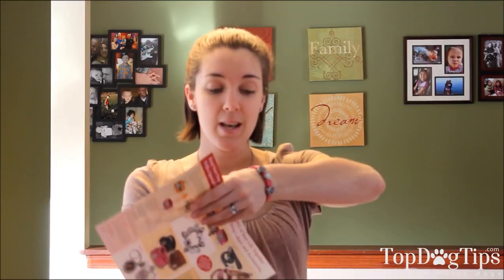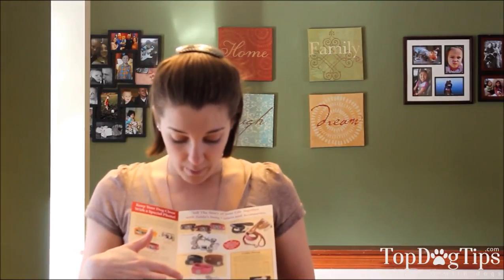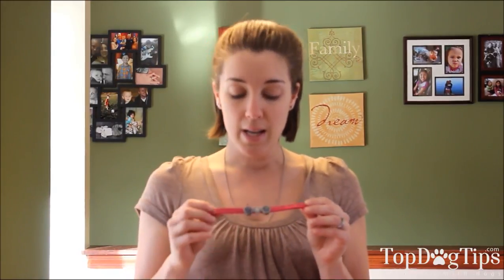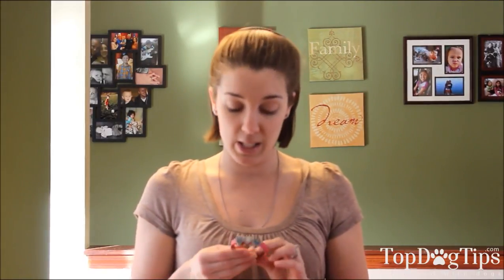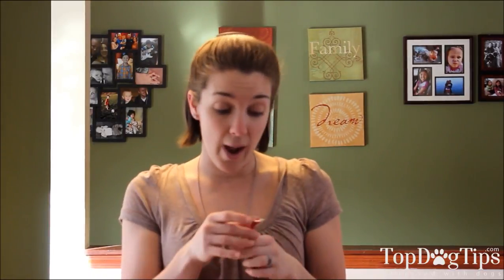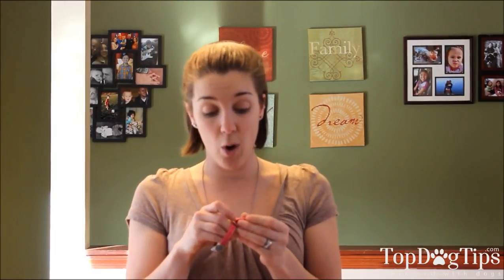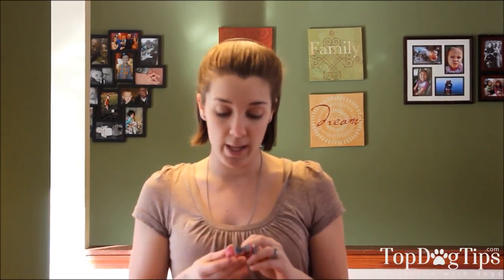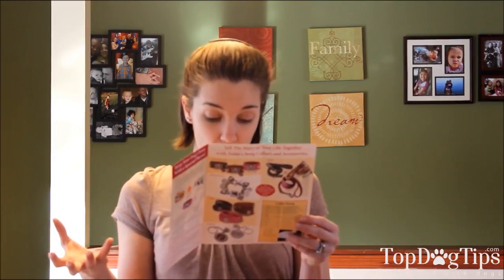Review: Zelda's Song Bracelet Photo Pet Jewelry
Here's our detailed Zelda's Song Bracelet Photo Pet Jewelry review.

"If you're looking for a unique gift for someone on your list, you need to check out Zelda's Song Pet Themed Photojewelry. These unique creations are completely customizable, and you can add your pet's photo to make them truly one-of-a-kind."